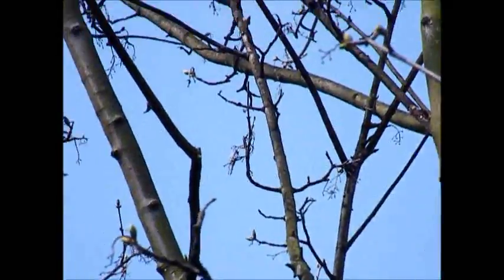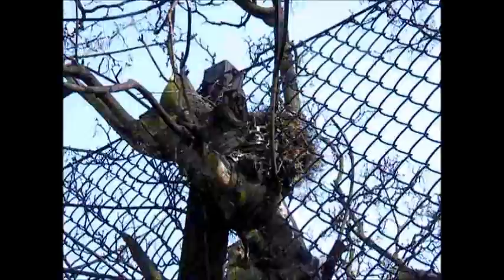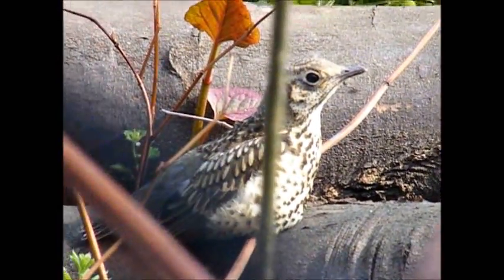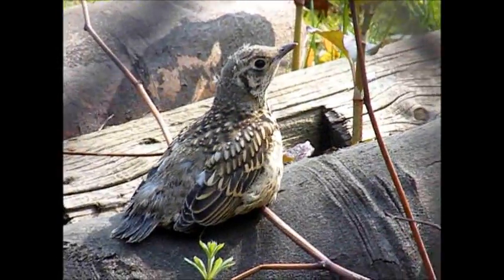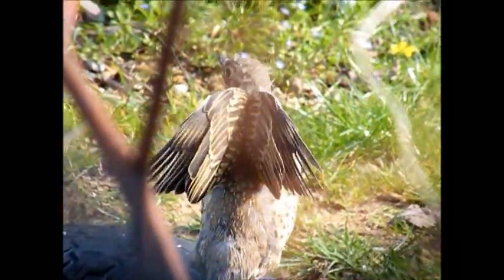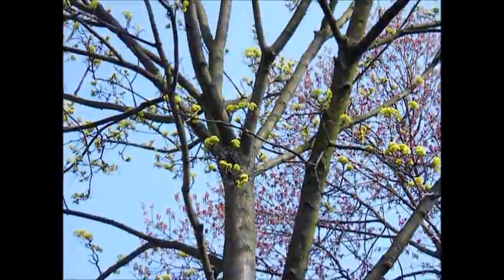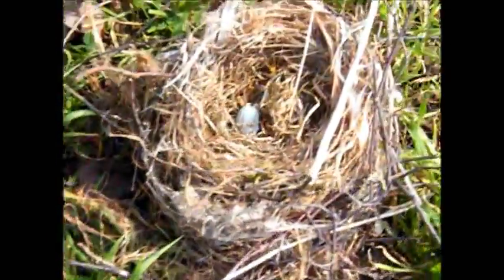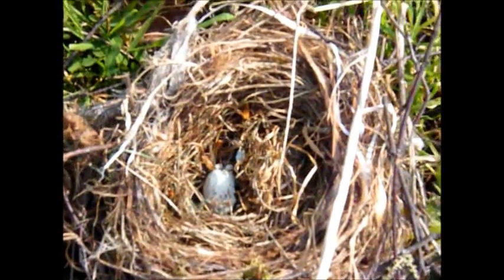Mistle Thrush Fledglings